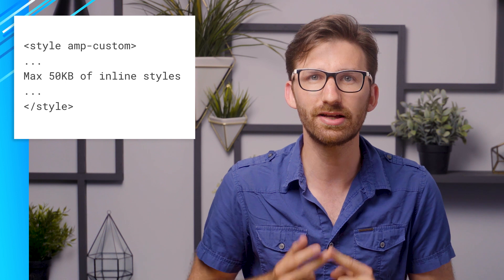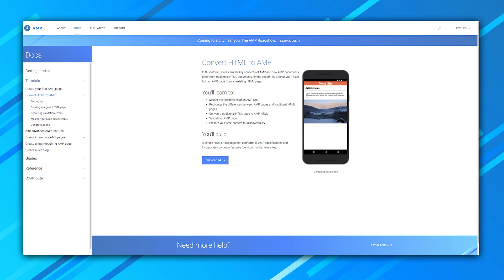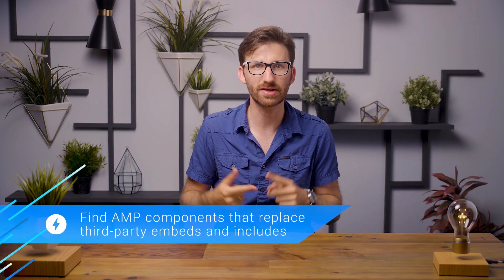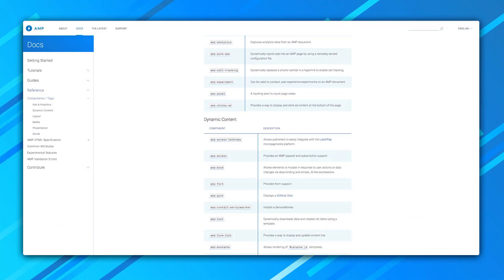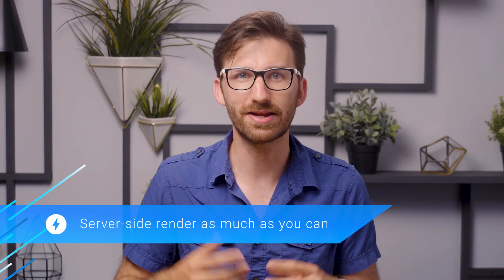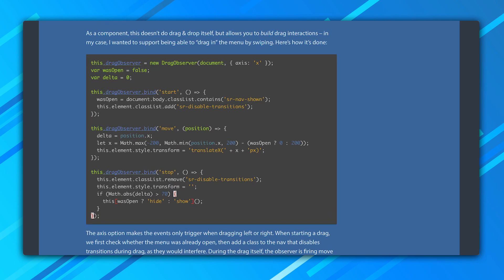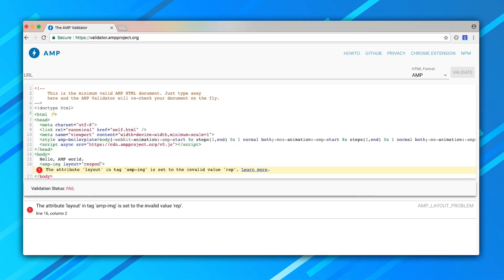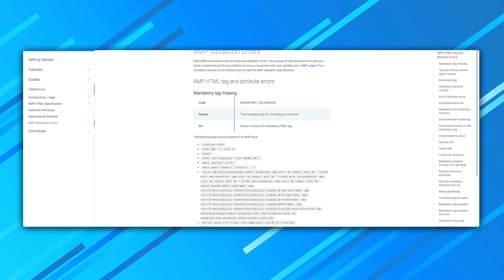Use AMP HTML with Your Existing Site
Starting AMP from scratch is great, but what if you already have an existing site? Learn how you can convert your site to AMP using AMP HTML.